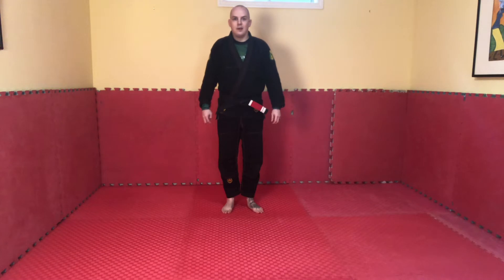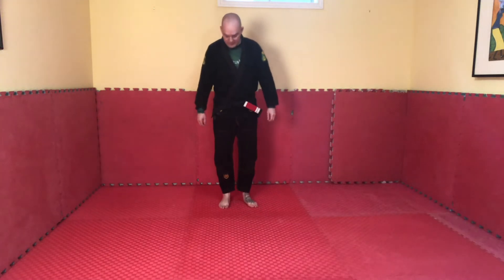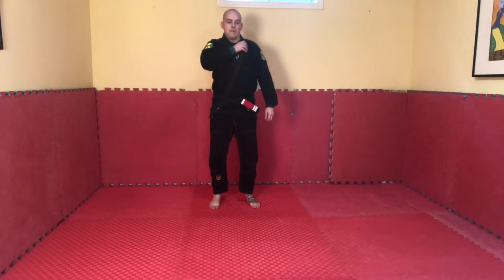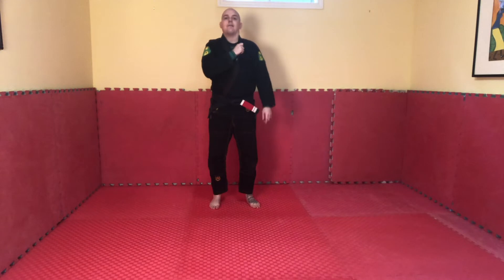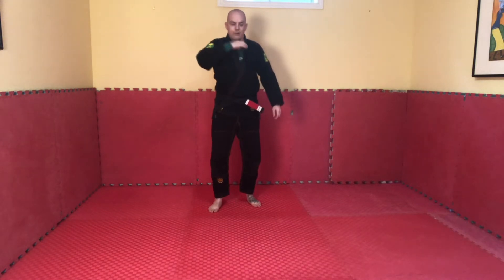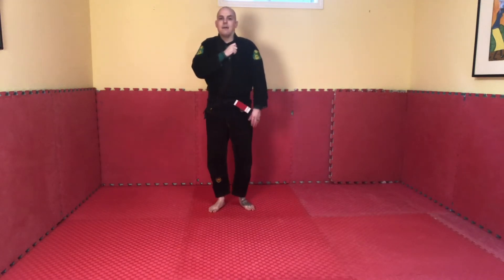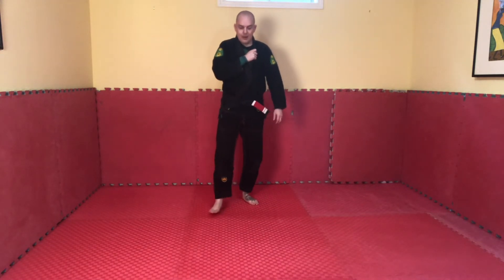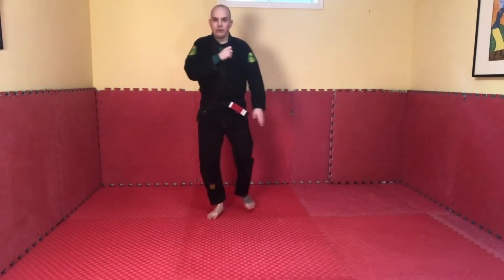The Lawsuit Breakfall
We are back this week with more drill breakdowns. Today we go over the the Lawsuit Breakfall. This movement protects us from injury as we are being taken down. It’s also a useful skill while navigating icy sidewalks in our Canadian winters.

Intro:
Canada by Ramzoid

Ending:
Wonton by Ramzoid